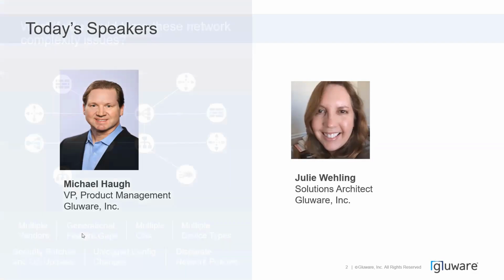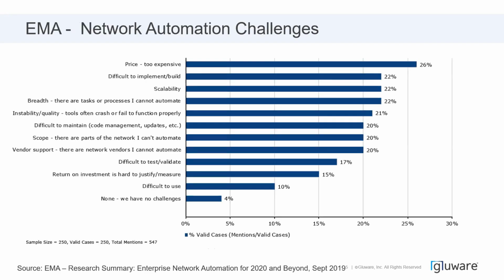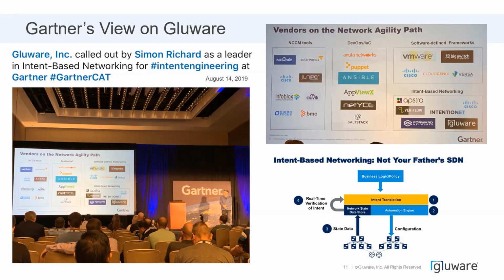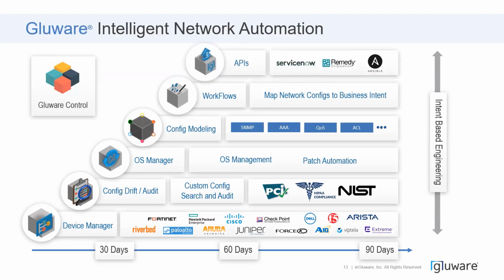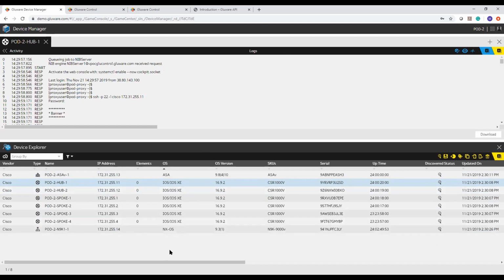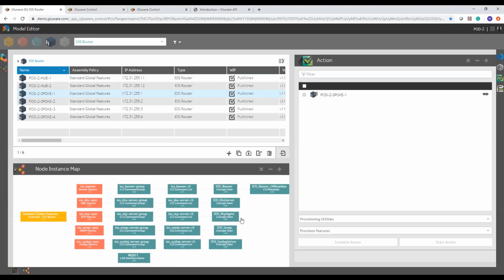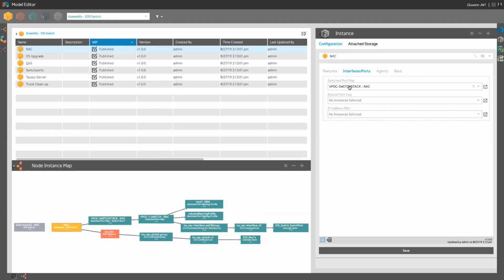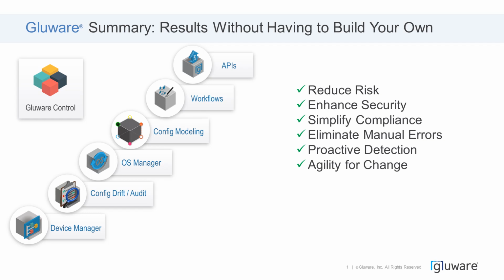Gluware Webinar Rapid Automation of Your Existing Network Nov 2019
Presentation on the state of network automation and how Gluware v3.6 can accelerate automation for your enterprise with live demos including the deployment of Network Admission Control (NAC).